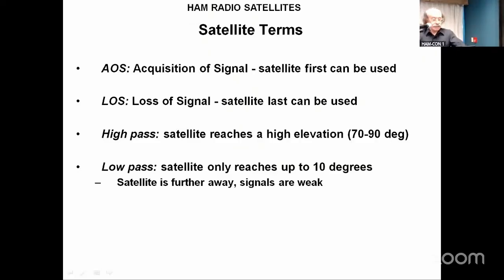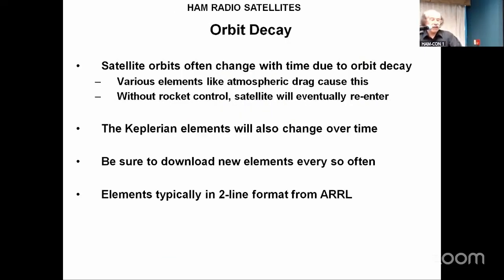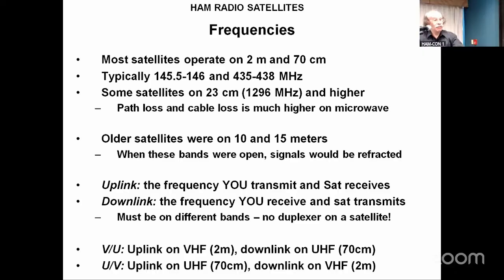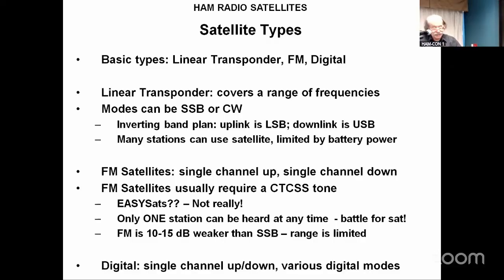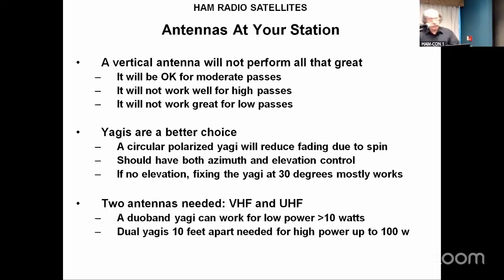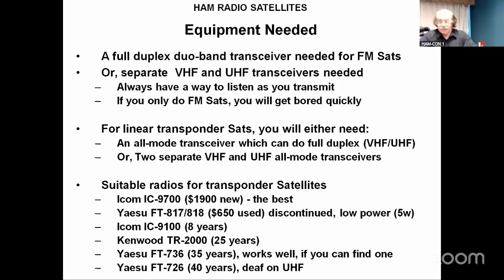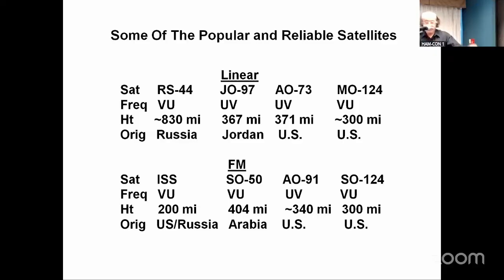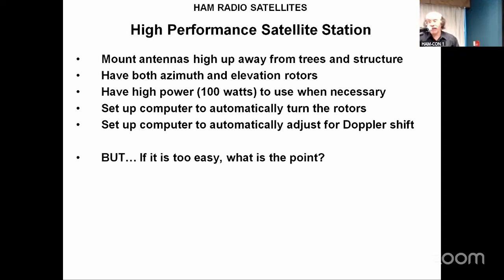HAM-CON 2026: Operating the Ham Radio Satellites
There are a whole bunch of satellites for ham operators to explore and use. W1SJ will give us all the details on how to set up and use a satellite station.